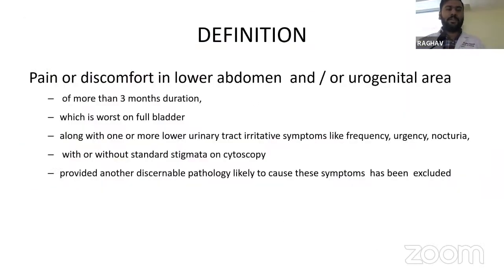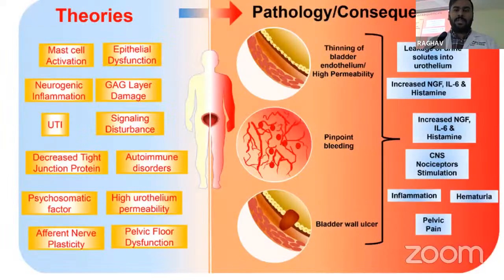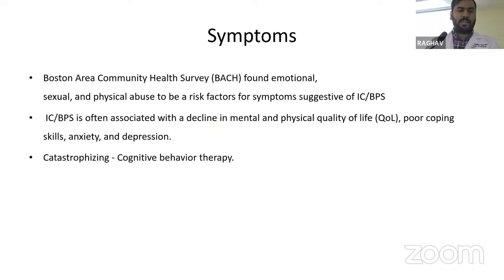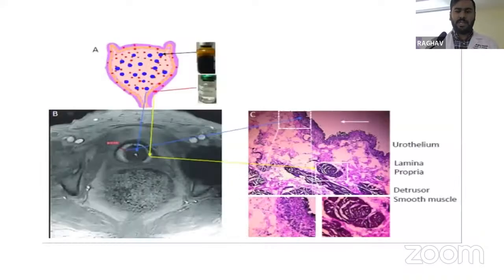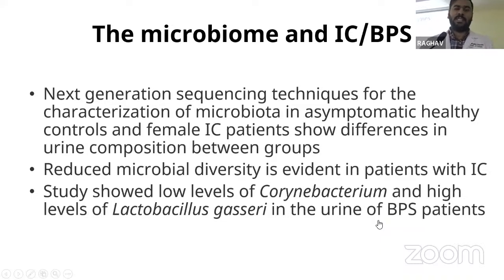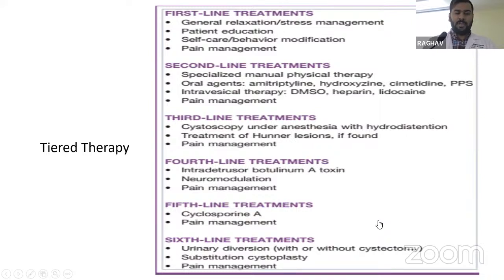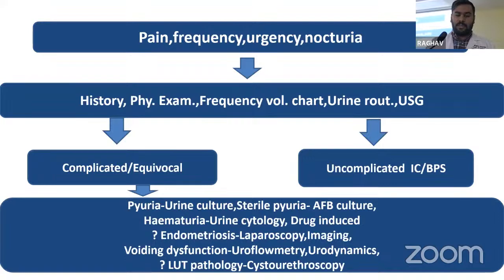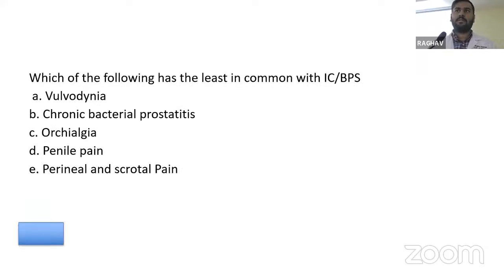BLADDER PAIN SYNDROME By Dr RAGHAV KHURANA Dr PANKAJ CHOUDHARY, Moderator:DR AJAYRAJ HADA